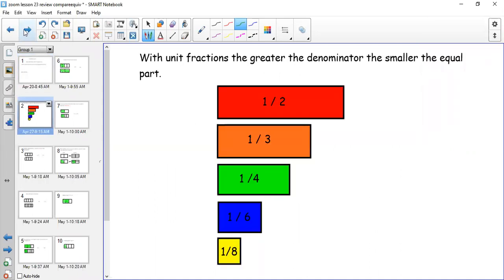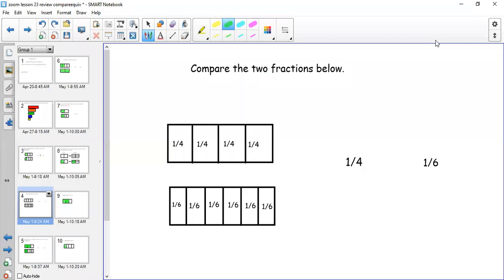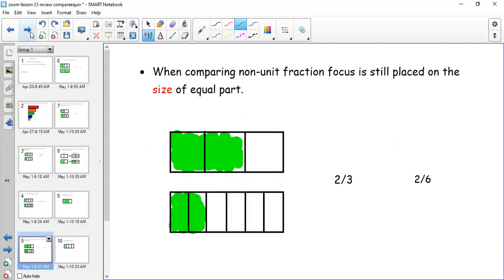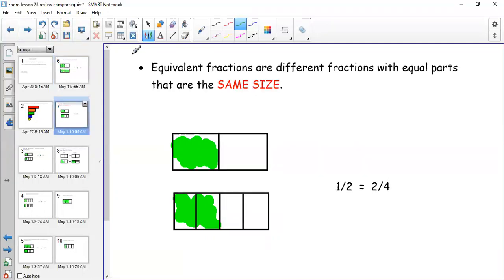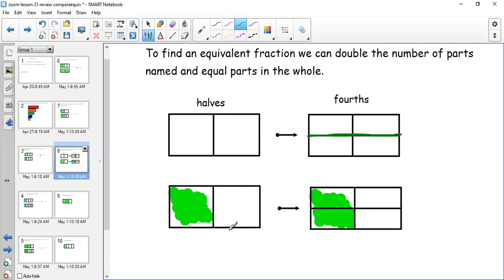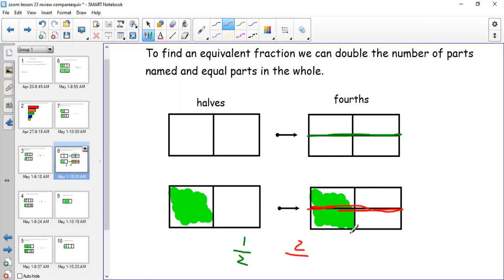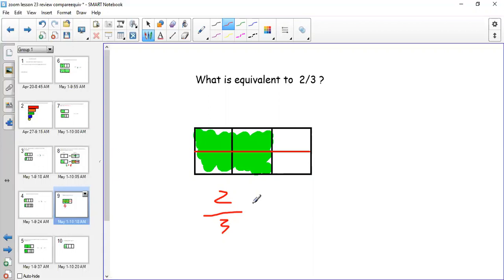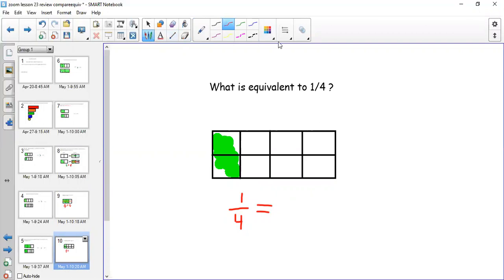Mr. Correa's Math lesson 23 review compare fractions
3rd grade math fraction review